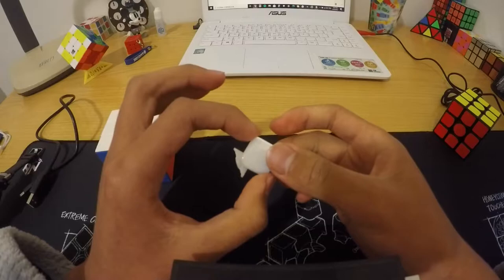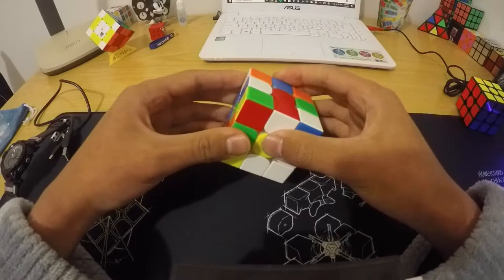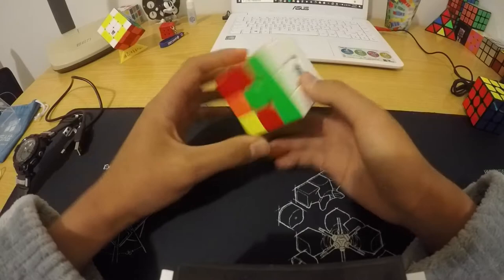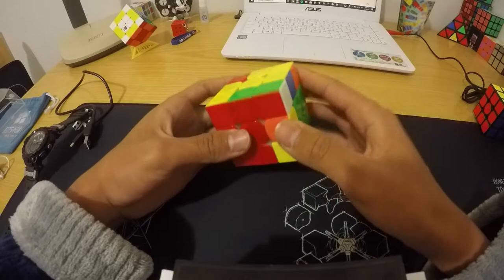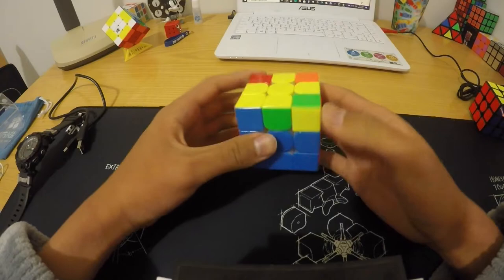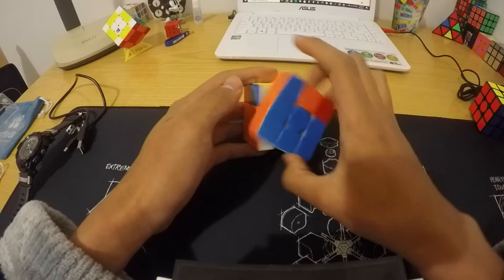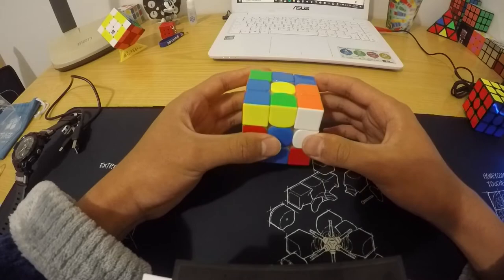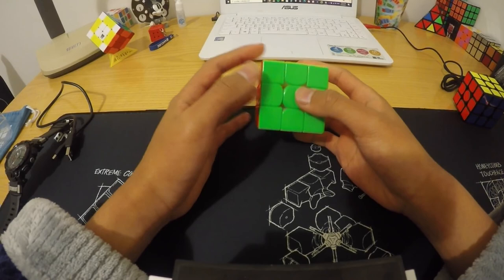| Rubik's cube | beginner's tutorial | example solve included |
This is a Rubik's cube beginner's tutorial that I just made. The method I showed in this video is a method that I use to use. The reason why I am teaching this method is that this method can lead you to a more fast and advanced method easily. Enjoy :D

Cube used: GAN 11 M PRO (UV COATED)